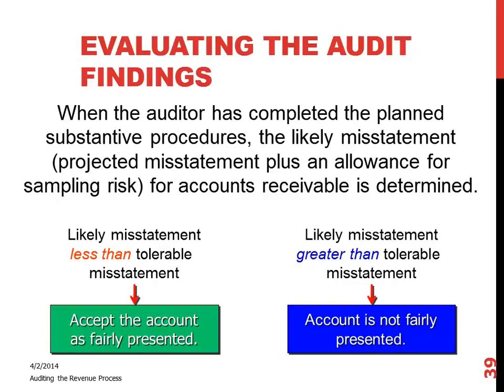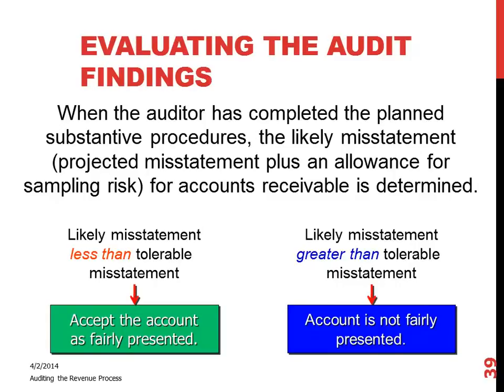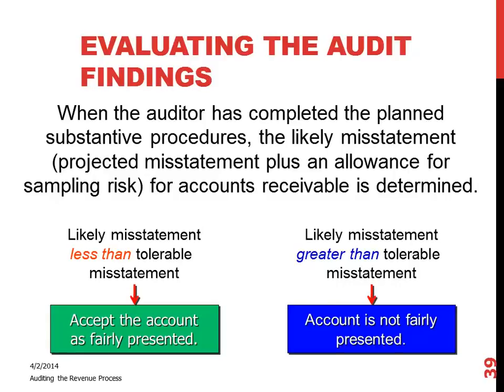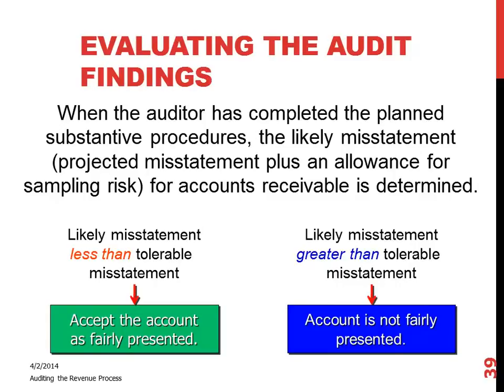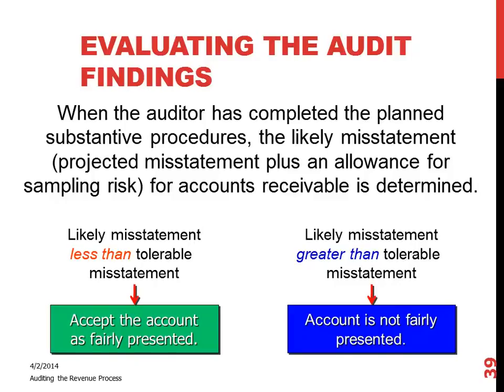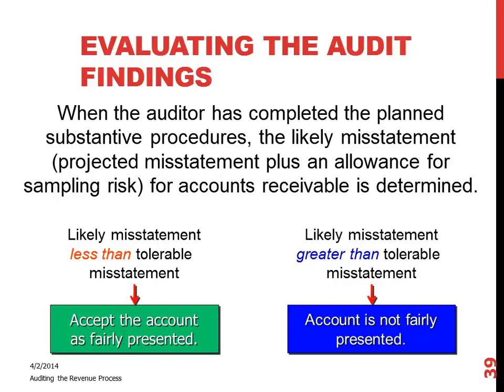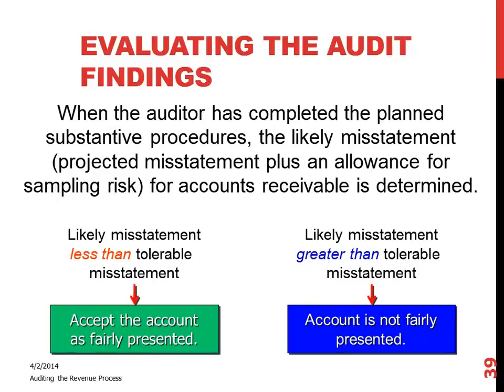Evaluating the Audit Findings